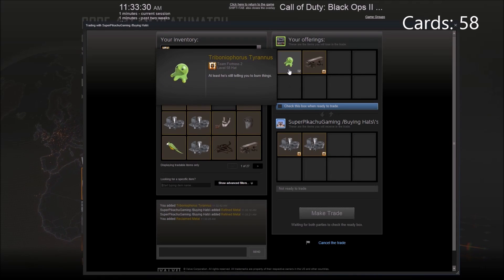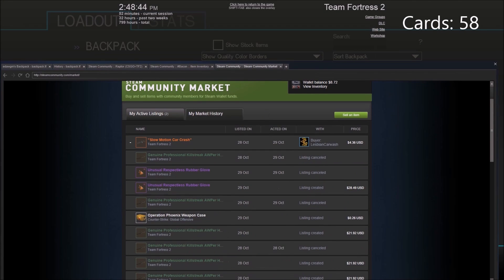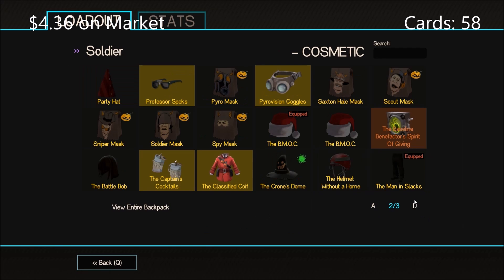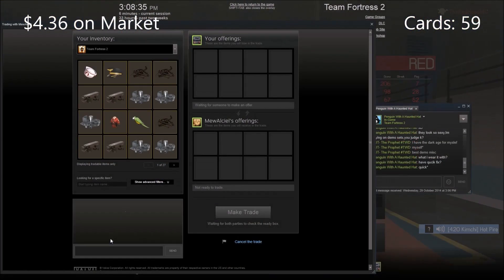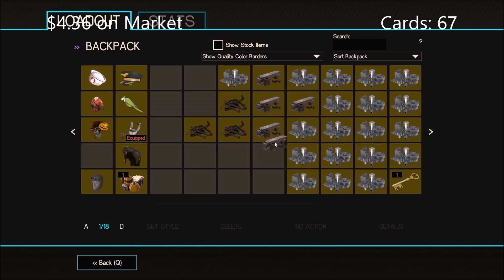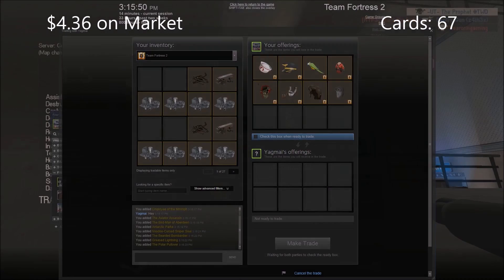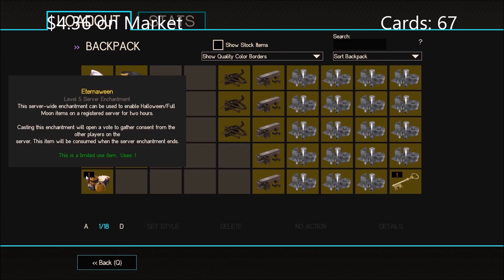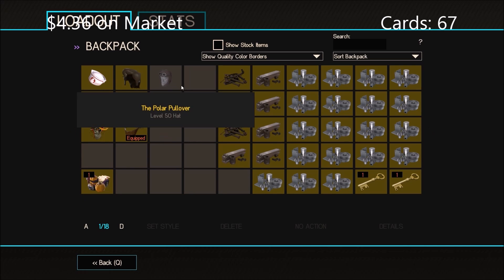Zero To Hero! Scrap To Unusual TF2 Trading Series! Episode10- Trading Cards!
Welcome the a BRAND NEW Series! I will start from Nothing (Zero) and trade my way up to an Unusual or something very nice (Hero).